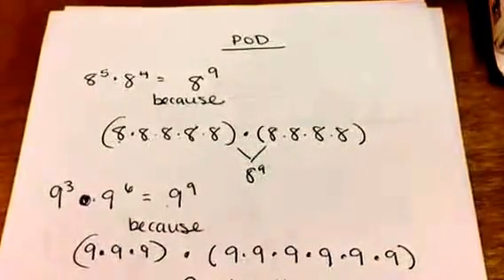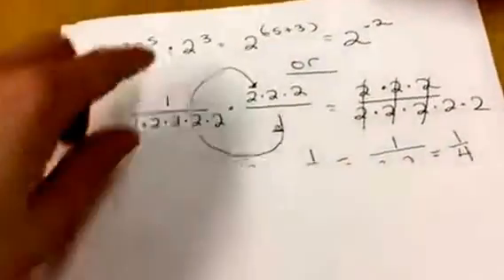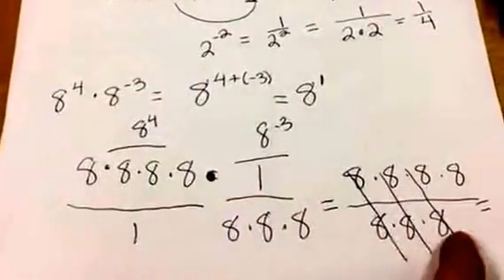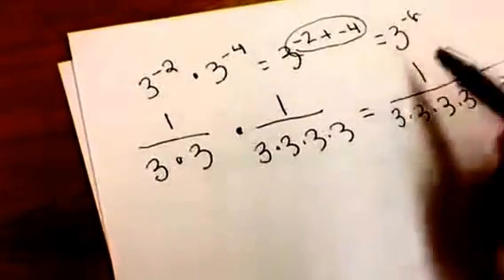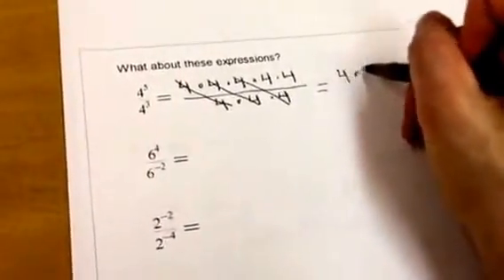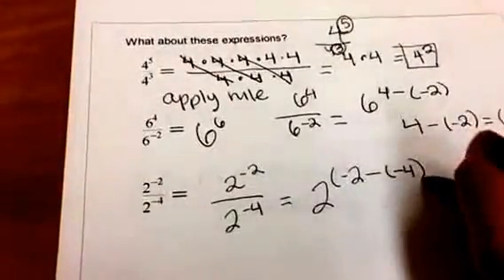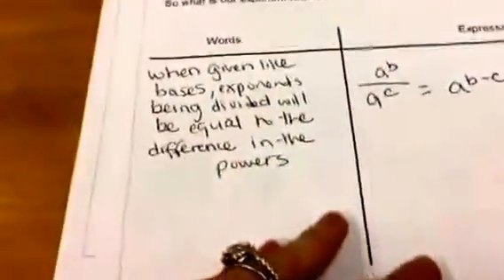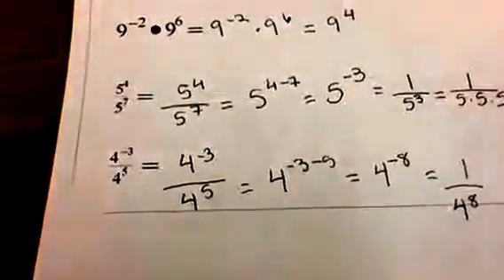Exponent product and quotient rule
Combo video of lesson from February 1 and 2